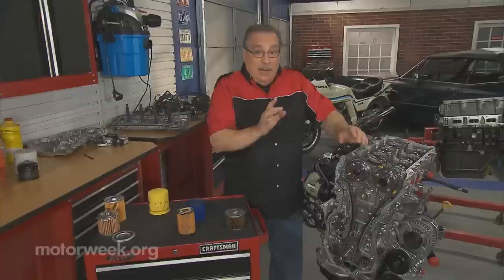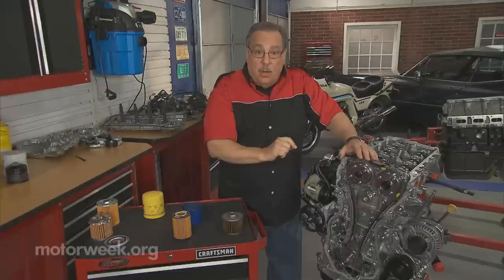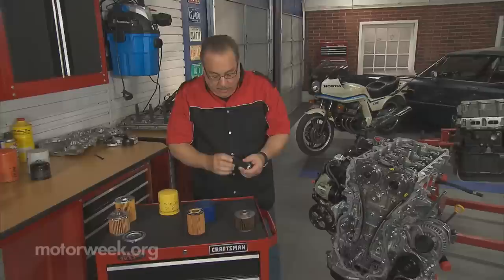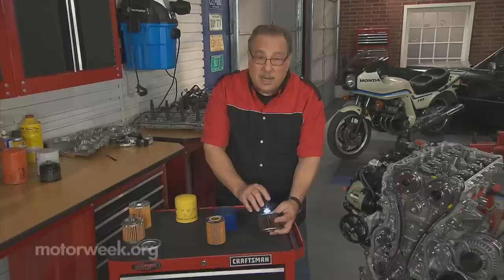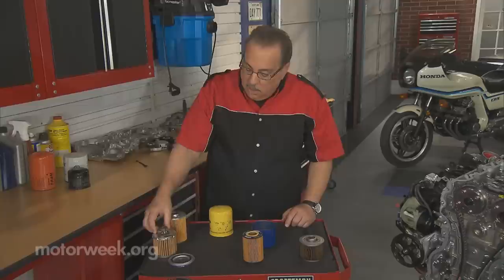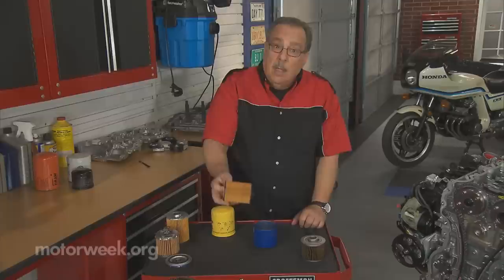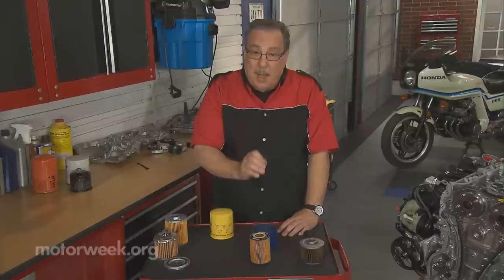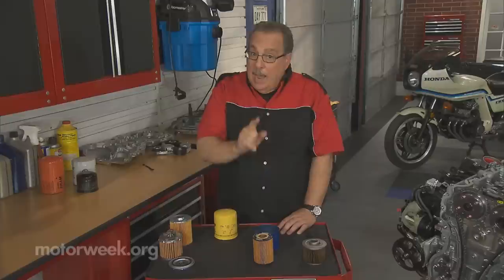Goss' Garage: Oil Filters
Choosing the proper oil filter can help extend the life of your engine.